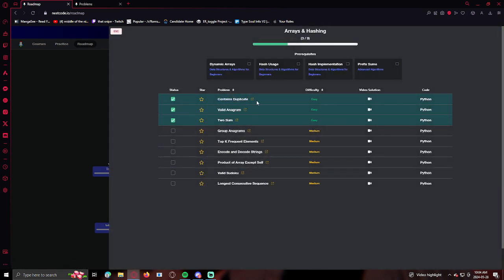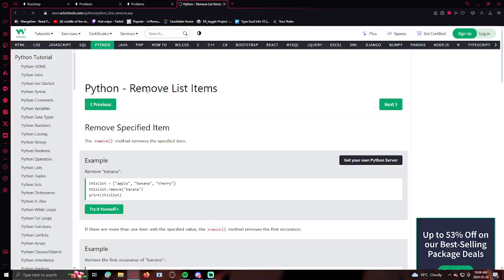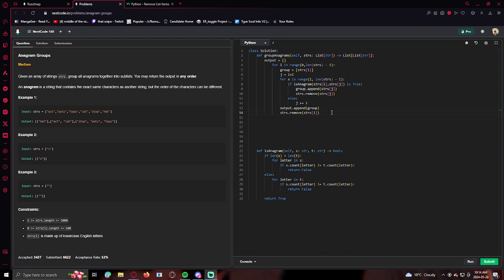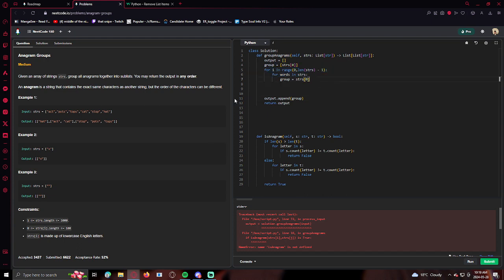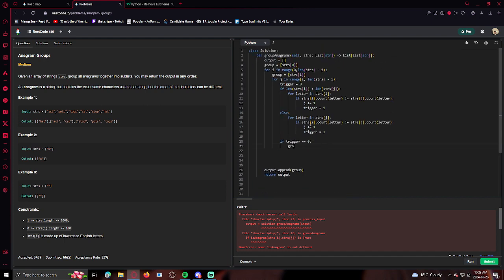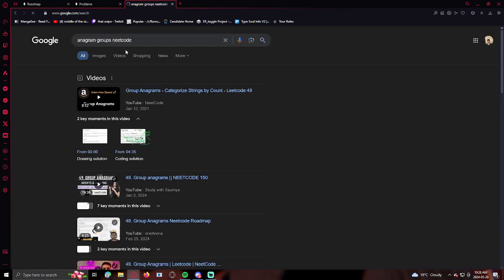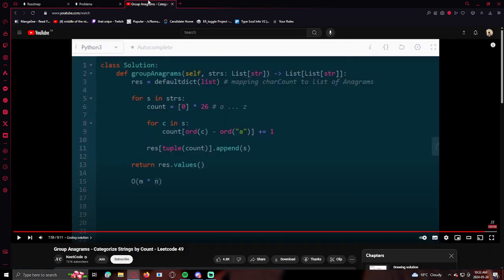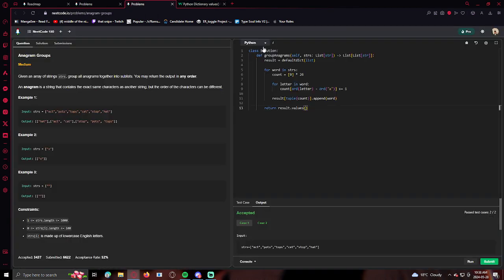NeetCode[Anagram Groups] - Day 8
More problem solving/ learning